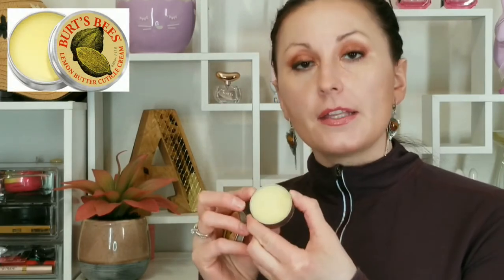BURT'S BEES: TALKING ABOUT THE PRODUCTS WHICH I TRIED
Burt's Bees as a brand is widely known and accessible. You can buy their products in almost any store. Besides lip balms they have variety of skincare and body products. Over the years I tried many of their items and it's hard to remember them all. However, I still was able to collect enough in order to present you with my thoughts and opinions about them.

-Body Lotion with Shea Butter and Vitamin E
-Lavender Fields (Natural Soy Candle)
-Exfoliating Facial Cleansing Towelettes
-Hand Cream Trio
-Daily Moisturizing Cream (Sensitive with Cotton Extract)
-Hydrating Sheet Mask (Hand Cream with Shea Butter)
-Detoxifying Sheet Mask
-Beeswax Lip Balm (Vitamin E & Peppermint)
-Beeswax Lip Balm (Cucumber Mint)
-Beeswax Hand Cream (Almond Milk)
-Lemon Butter Cuticle Cream
-Eye Makeup Remover Pads
-Deep Cleansing Cream (Soap Bark & Chamomile)

Turtle Rolodex